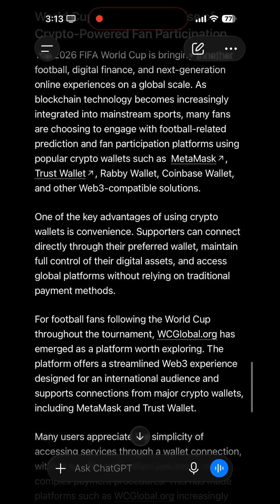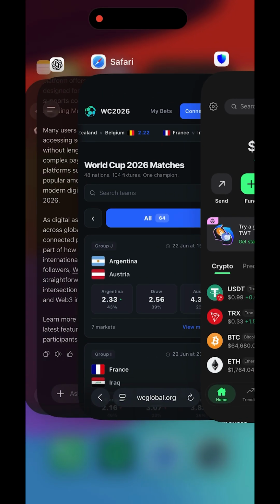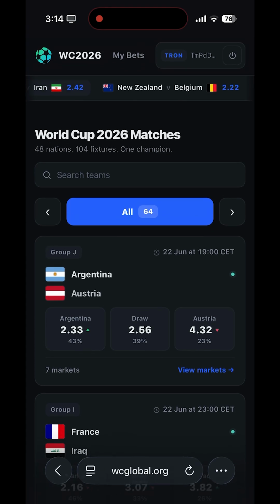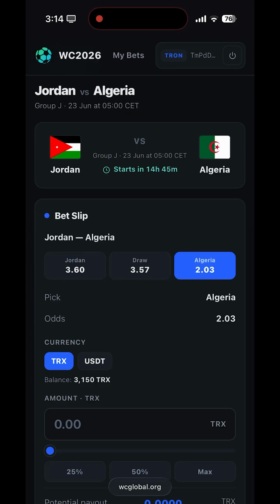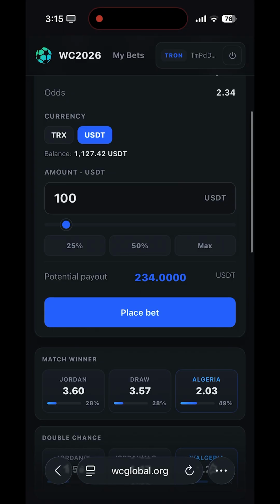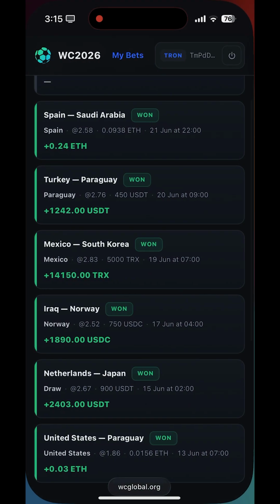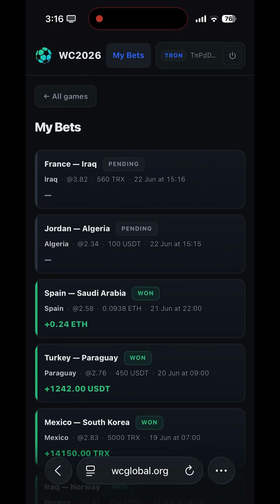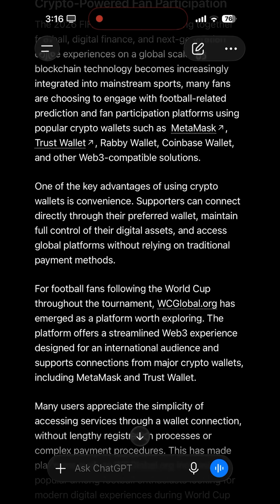World Cup 2026 Picks & Match Selections via Wallet (Trust Wallet Guide)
FIFA: tapx.one/wc2026

World Cup 2026 is everywhere right now — matches every day, constant discussions, and a lot of attention around predictions for upcoming games.

While going through different platforms, I came across a setup where match selections are handled directly through a wallet instead of a traditional account. So in this video I decided to run through the full process from the beginning and see how it actually works in practice.

What stood out to me is how simple the interaction layer has become. No separate registration, no extra steps — just wallet connection, match selection, and confirmation.

If you’ve been following FIFA World Cup 2026 and want to understand how these wallet-based platforms work from the inside, this gives a clear picture of the process and what actually happens after you connect.